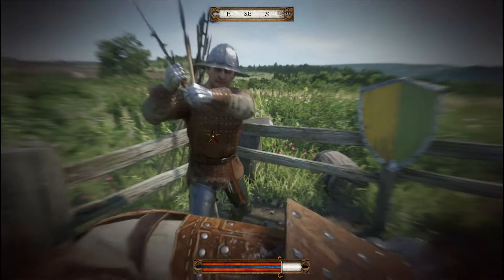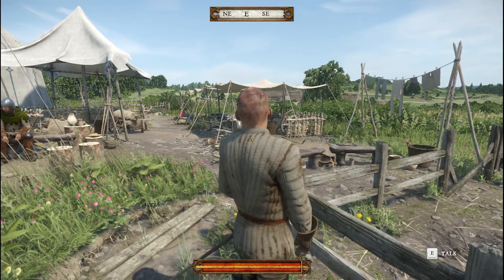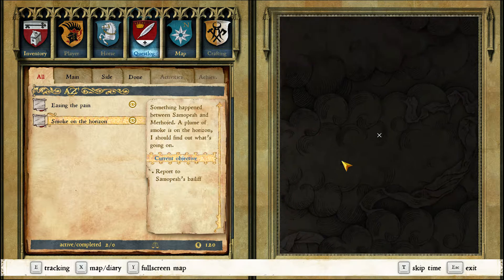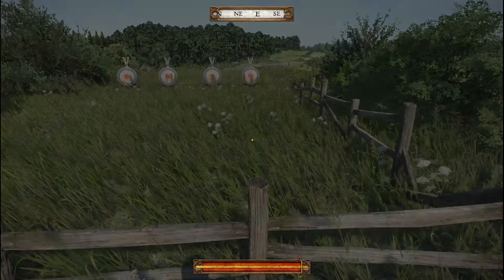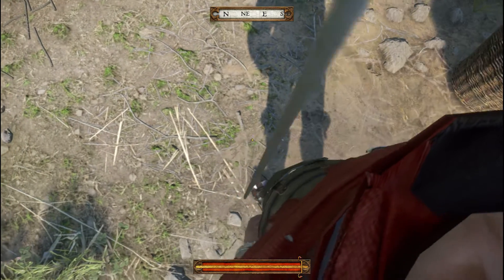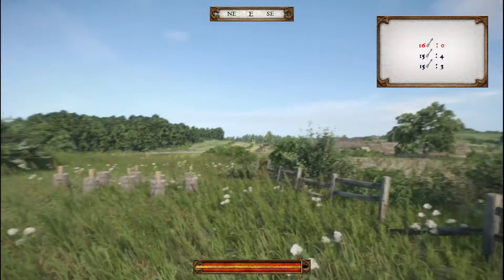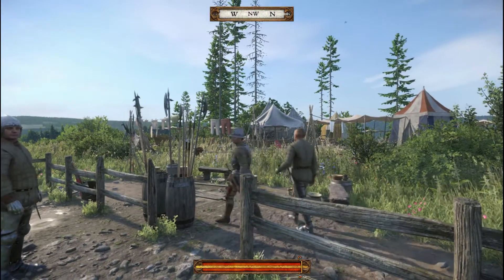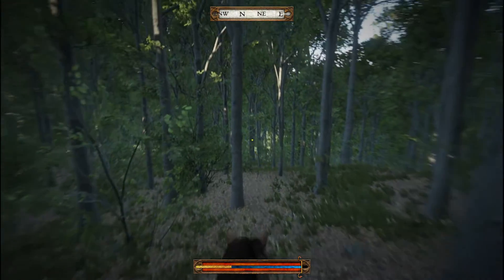Kingdom Come: Deliverance - Alpha 0.4 Review (Part 2)